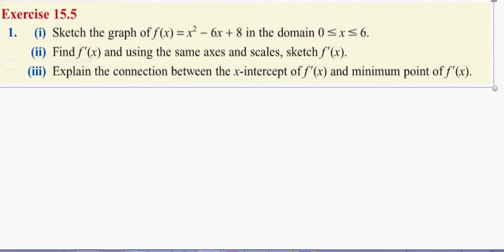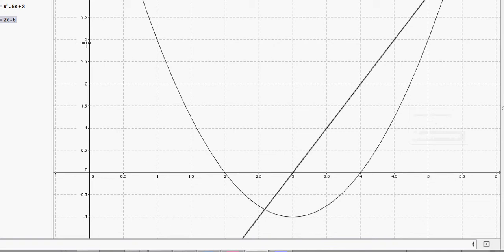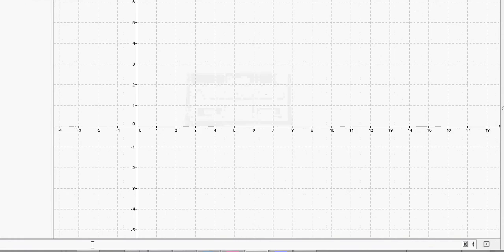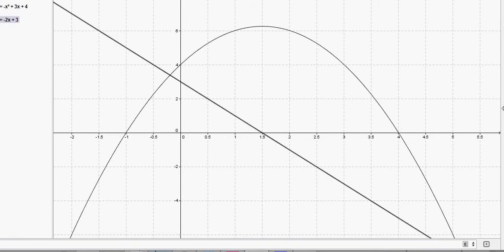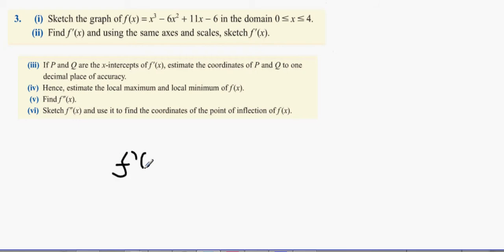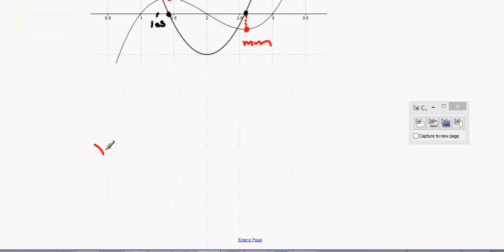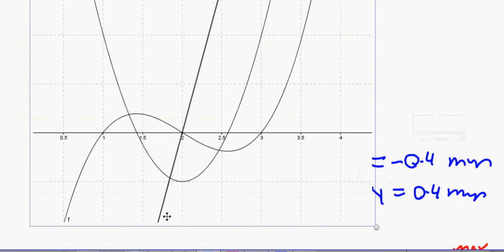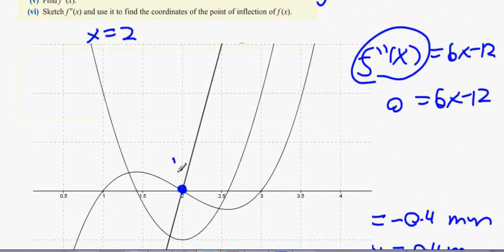5th exercise 15 5 q1 3